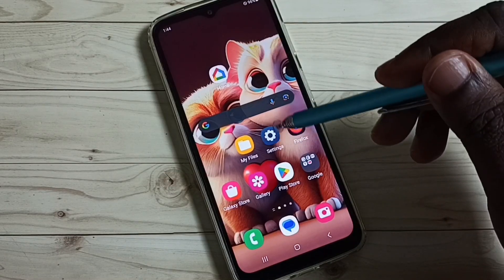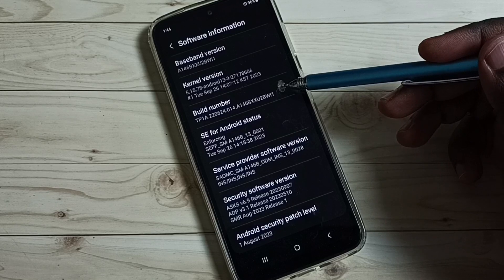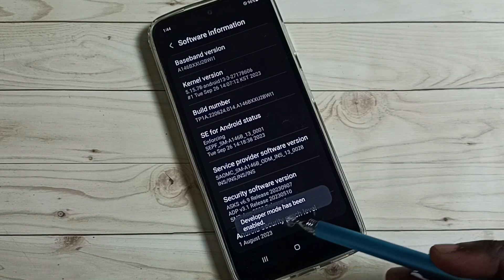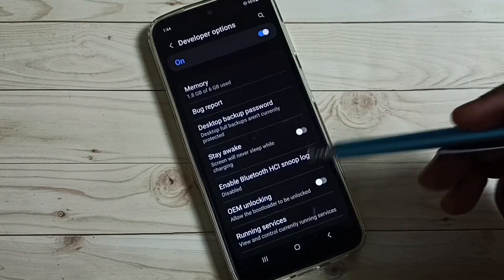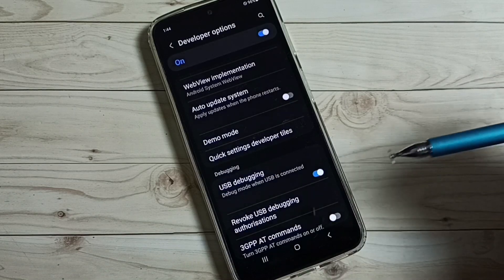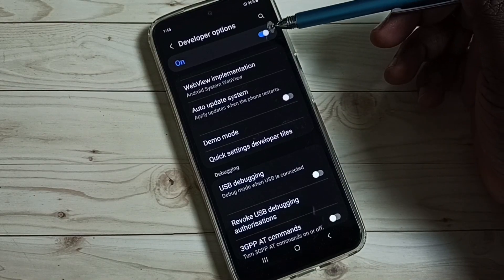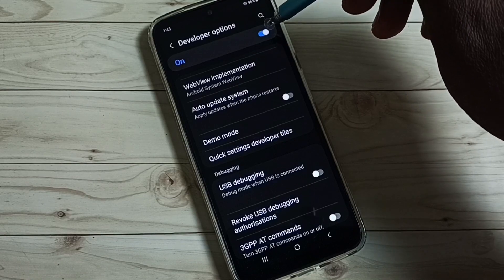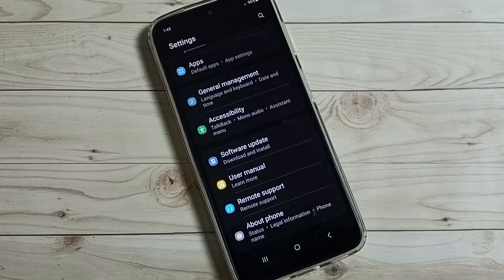Samsung Galaxy A05 | How to Enable / Disable Developer Options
Developer Options, Turn ON Developer Options, Turn OFF Developer Options, Enable Developer Options, Disable Developer Options,